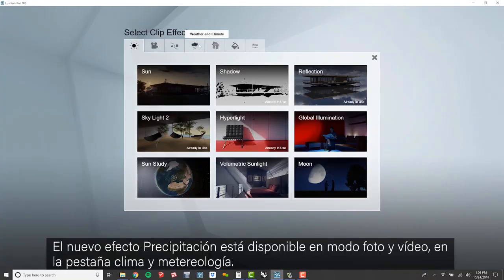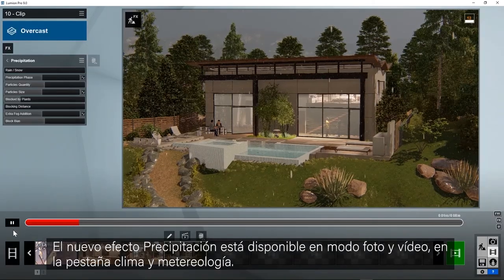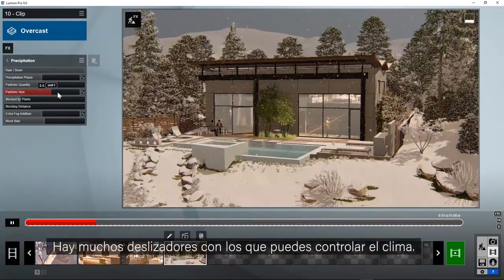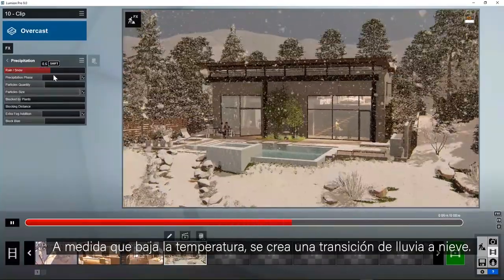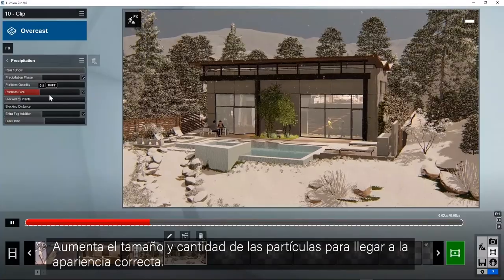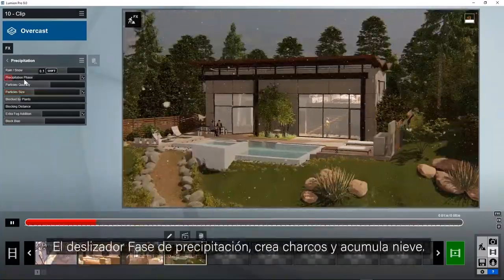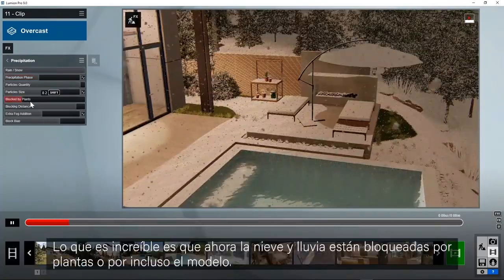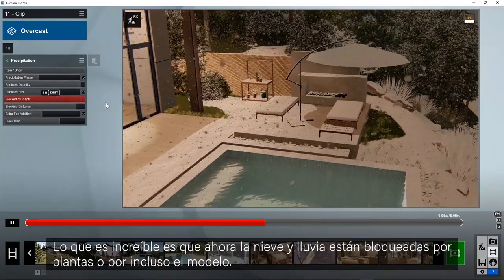Tutorial Efecto Precipitación - Lumion 9 PRO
Aprende a sacarle el máximo partido al Efecto Precipitación en Lumion 9 PRO con este sencillo y rápido tutorial, y descubre la nueva Lluvia y Nieve Atmosféricas.